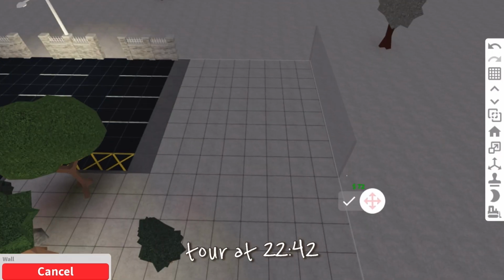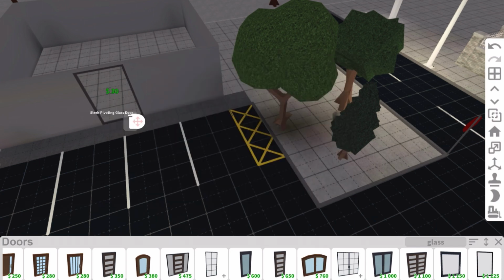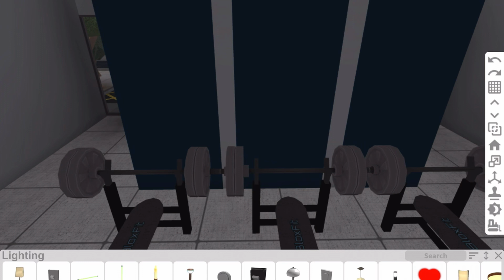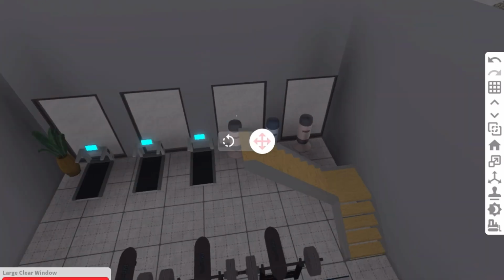Bloxburg: Luxury Modern Gym | $73K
gamepasses needed:
advanced placement
multiple floors
basement

this gym includes:
boys + girls locker rooms
yoga studio loft
front desk
gym equipment
custom dumbbells

this build costs about $73,000

-｡ ｡･:*:･ﾟ★,｡･:*:･ﾟ｡ ｡･:*:･ﾟ★,｡･:*:･

support me:

My Roblox Account: Bubbleface129

-｡ ｡･:*:･ﾟ★,｡･:*:･ﾟ｡ ｡･:*:･ﾟ★,｡･:*:･